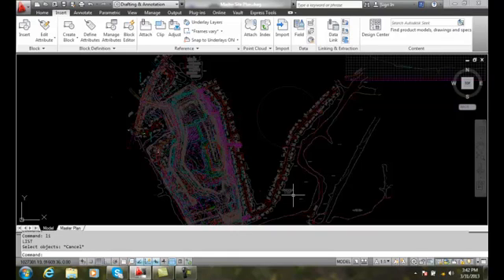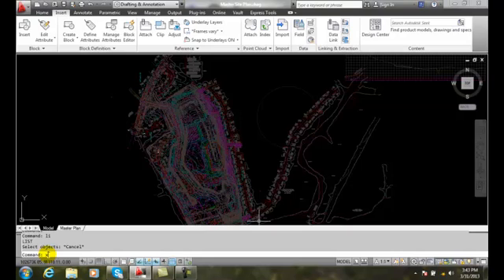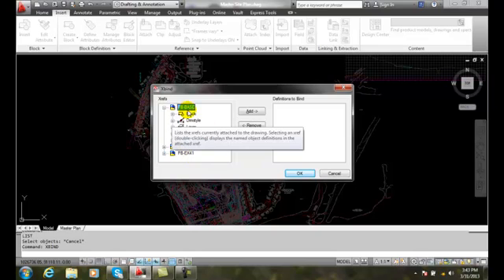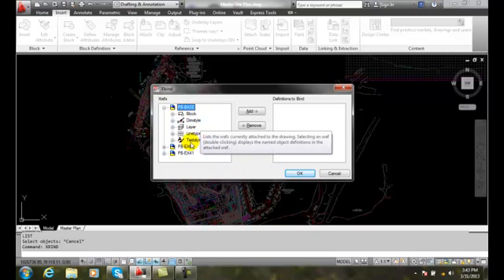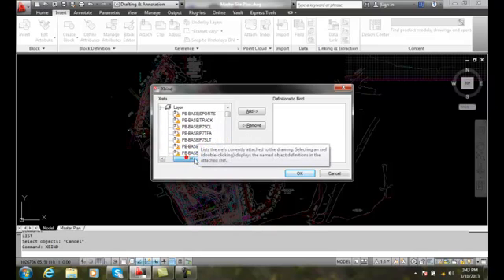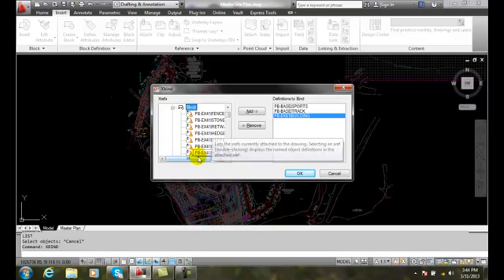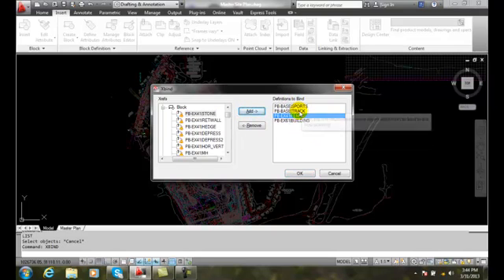AutoCAD II 31-27 Binding Specific Dependent Objects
Introduction to External References (XREF)